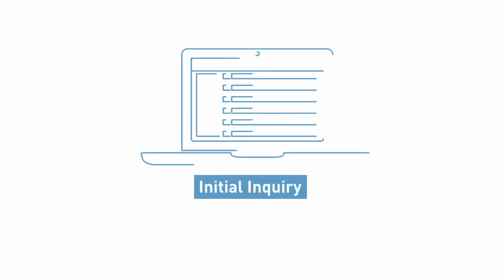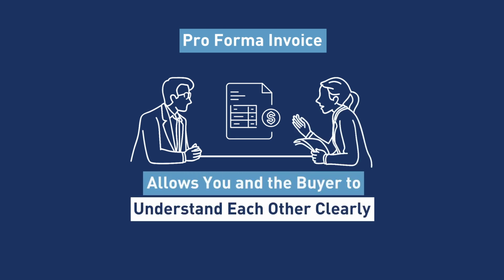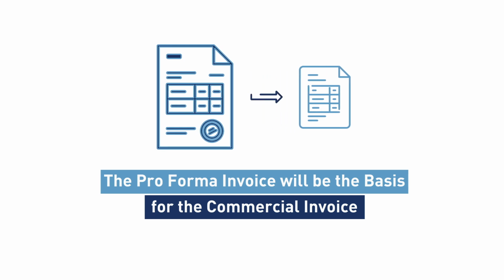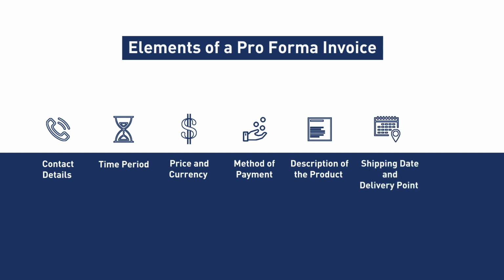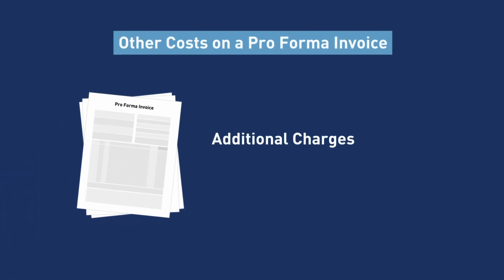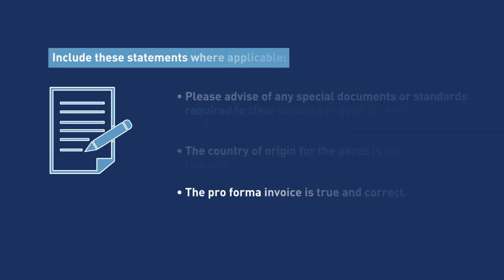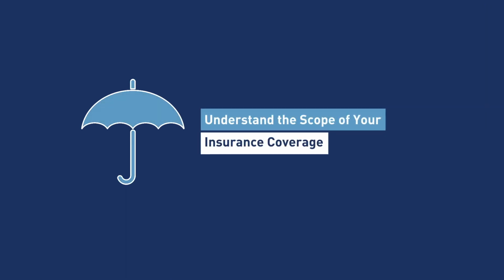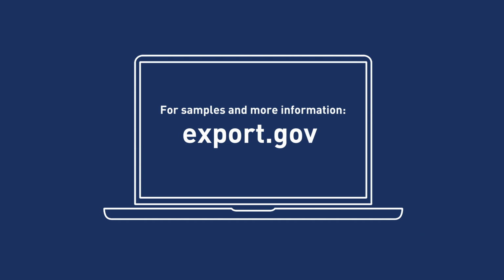Negotiating an Export Sales Agreement with a Pro Forma Invoice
A pro forma invoice provides more information than a domestic quote in order to address the unique aspects of foreign sales. The pro forma invoice is the preferred method for doing international business. Created in the style of a typical commercial invoice, the pro forma invoice allows you and the buyer to understand each other clearly and negotiate the terms of sale. Once finalized, the pro forma invoice will be the basis for the commercial invoice, which is the final bill of sale. Beginning with a carefully crafted pro forma invoice and finalized with a commercial invoice, you and a foreign buyer can agree on a price and terms that will help to ensure full satisfaction to both parties.